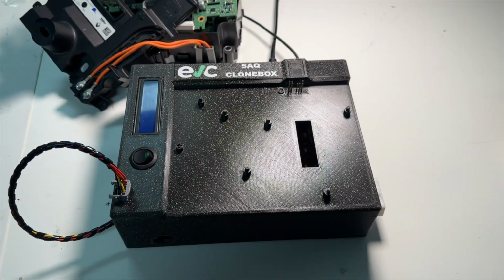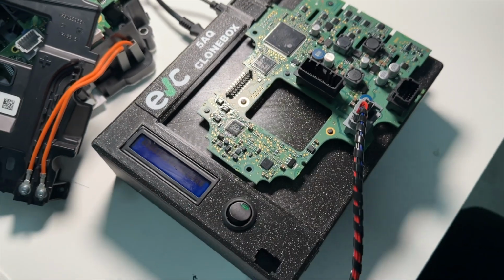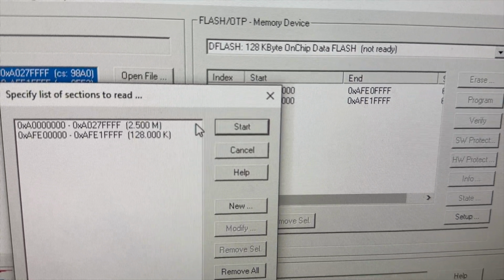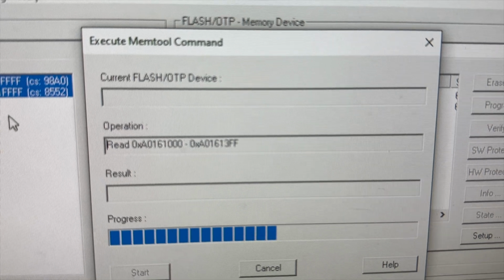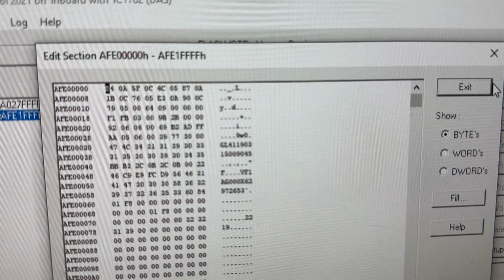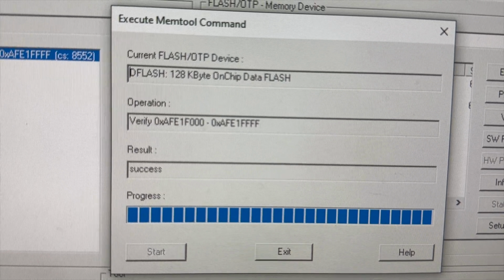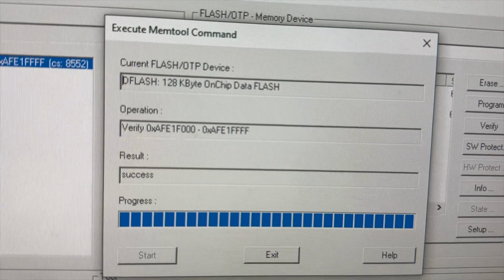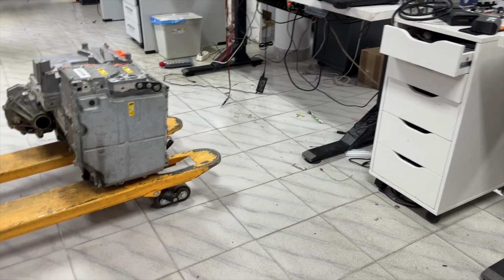Renault/453EQ El. Motor Inverter cloning - 5AQ R240 TC1782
EVC Development (no, we never sleep) 5AQ EVC CloneBox - Money saver

Designed and manufactured at EV Clinic, the 5AQ EVC CloneBox is engineered to optimize data recovery and repair of electric powertrains.

The notorious R240 5AQ Renault powertrain presents challenges for both us and authorized service centers. However, where authorized services reach their limits, we continue. Manufacturers that lock modules with software to prevent reuse perpetuate an unsustainable practice. Mercedes and Stellantis are among the most notable offenders, leading to exorbitant ownership costs. While this issue has persisted for nearly 20 years in diesel and gasoline vehicles, it becomes especially problematic when applied to electric vehicles (EVs), as it undermines the entire premise of sustainability.

Although failures of the Valeo 5AQ inverter are rare — we’ve encountered 5–6 cases so far — not all issues could be resolved, leaving vehicle owners in difficult situations. One extreme example involves the Smart 453EQ, where a factory defect in the cooling channel caused damage to the inverter, later affecting the electric motor. The owner of a vehicle with only 20,000 km had to cover repair costs of €12,500.

Another challenge arises when original data cannot be retrieved from the inverter, as its memory stores an anti-theft security code. Without these original data, it becomes impossible to recycle a used module, replicate the information, or restore vehicle functionality. These situations highlight the need for manufacturers to adopt more sustainable and accessible practices in EV technology.

Part Numbers: 291A57976R, 292A60278R, 292A60244R, 291A55377R, 291A57976R
Common Errors: Internal inverter faults, motor shuddering, inability to exceed 100 km/h
OEM Repair Costs: €2,500–€12,000
EVC Repair: €2,200
EVC 5AQ CloneBox: €1,220